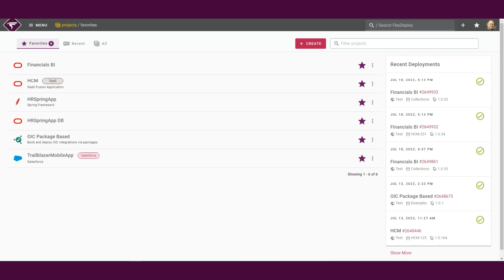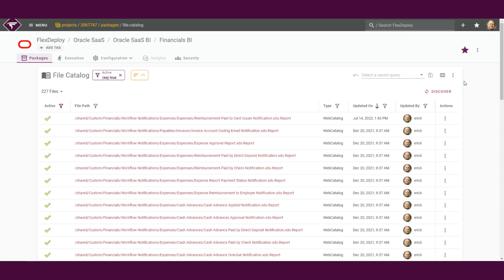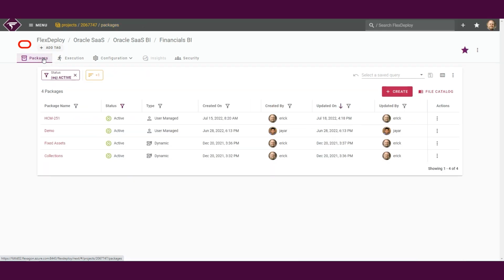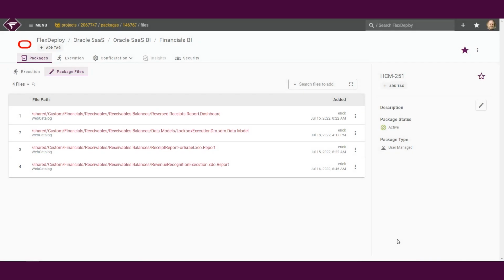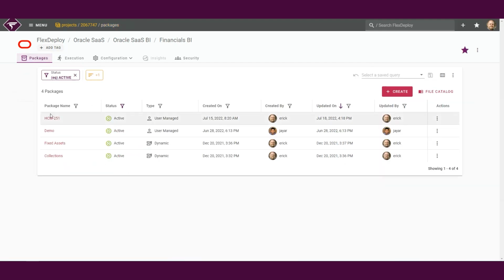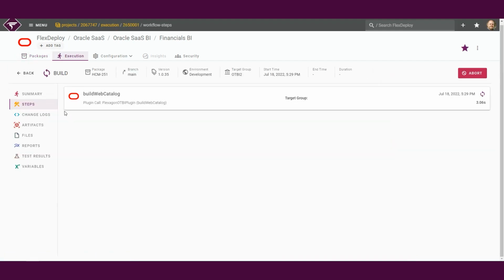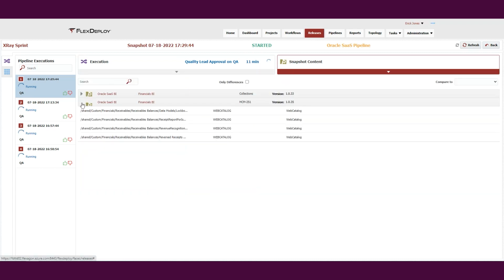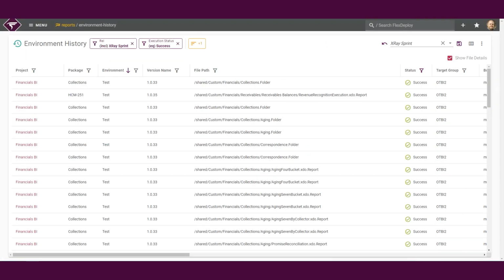FlexDeploy for Oracle Cloud OTBI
Oracle Transactional Business Intelligence (or OTBI) is a core component of Oracle Fusion Applications, as it provides real-time analytics for data embedded within the applications.  Along with Oracle Fusion Applications, FlexDeploy provides robust support for OTBI development artifacts which must be managed across a software delivery pipeline. In fact, FlexDeploy has support for many of the products built on the Oracle Business Intelligence Foundation, including OBIEE, Oracle Analytics Server, Oracle Analytics Cloud, and BI Publisher.  Explore how FlexDeploy helps speed the delivery of OTBI web catalog objects across the pipeline, lowering cost and risk.